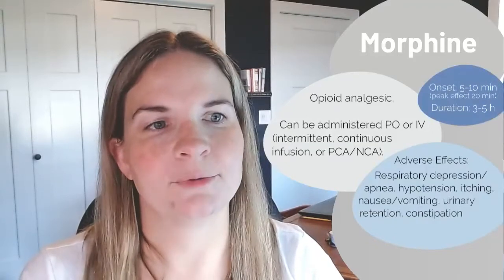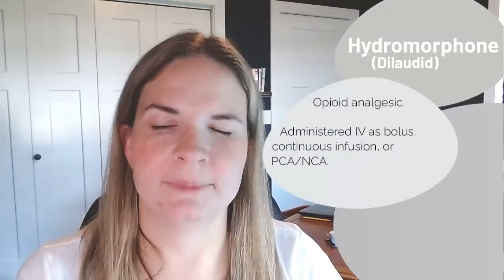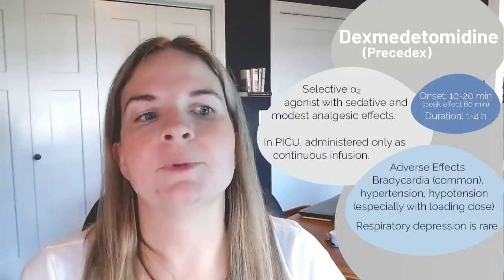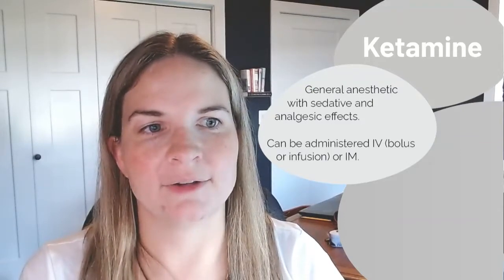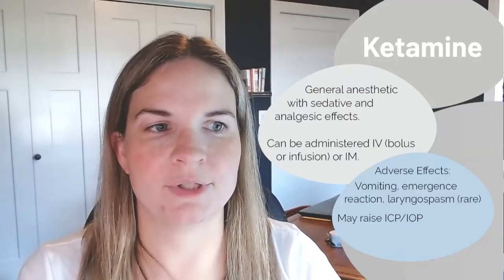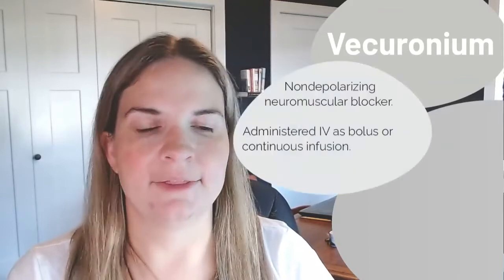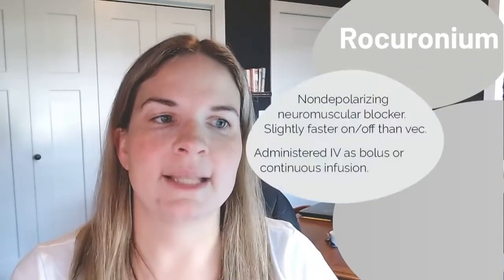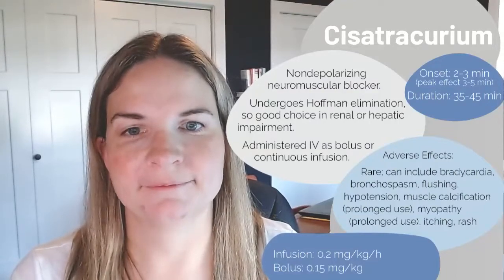Sedation, Analgesia, & Paralysis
Introduction to the most commonly used sedatives and paralytics.